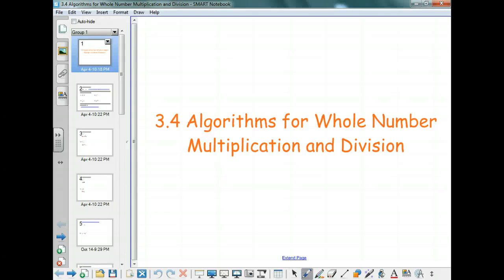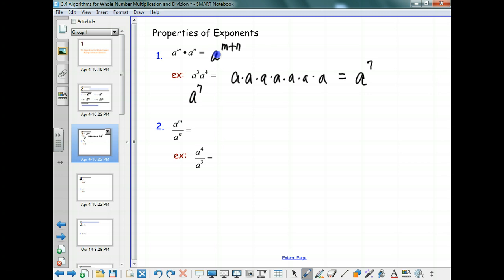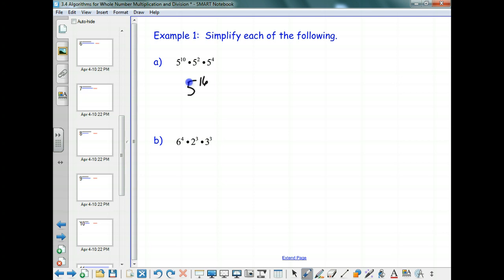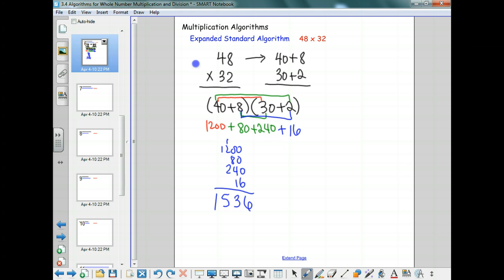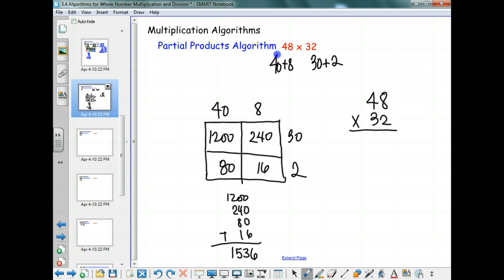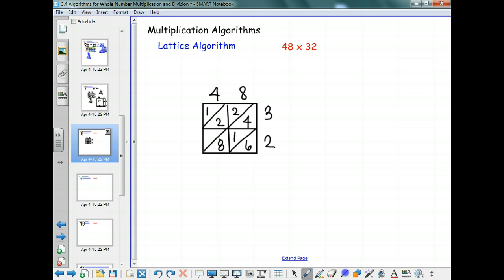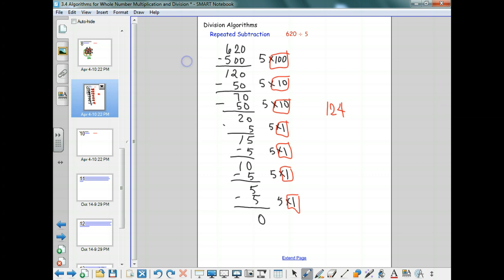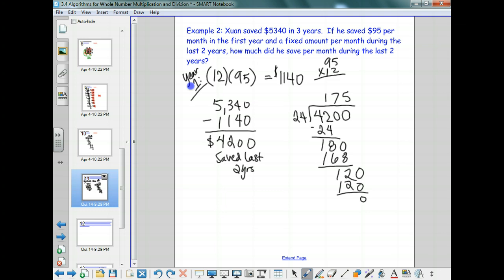Spring 2013, Elementary Math I, Section 3.4 (part 1)